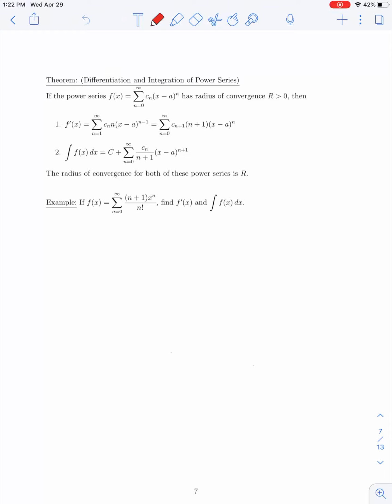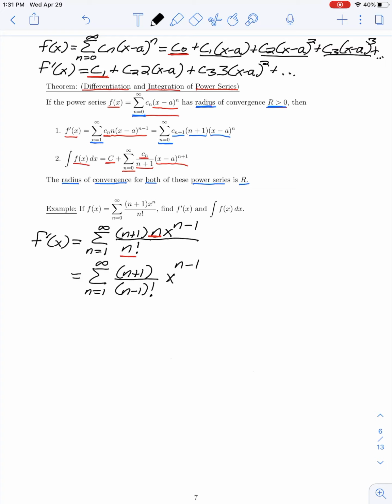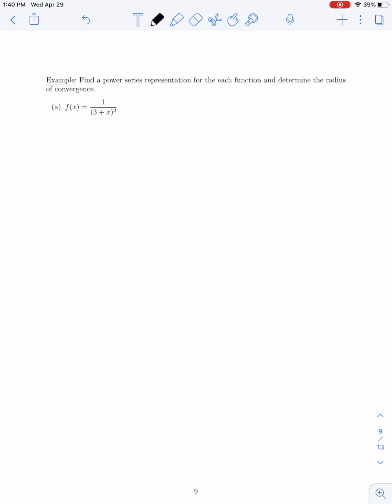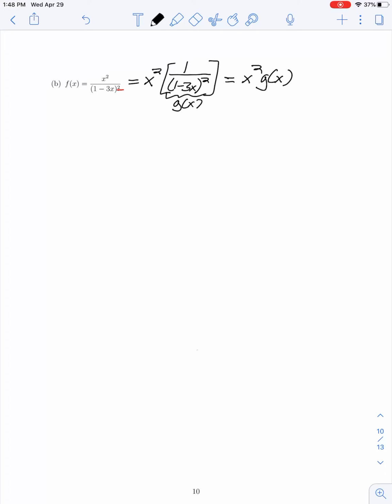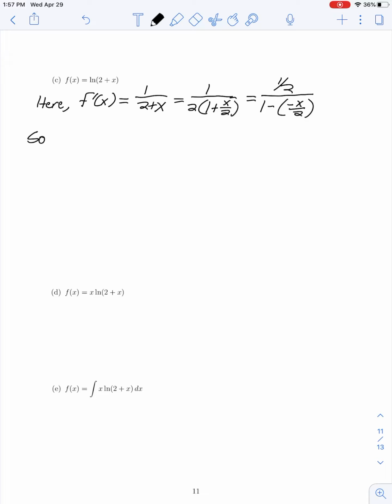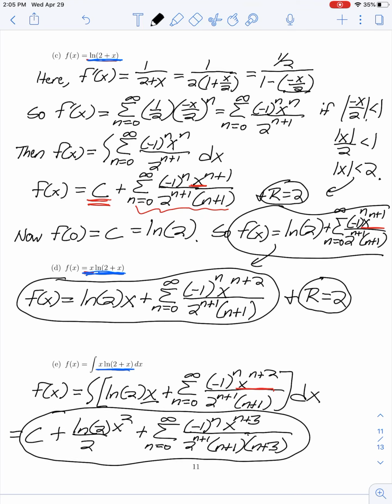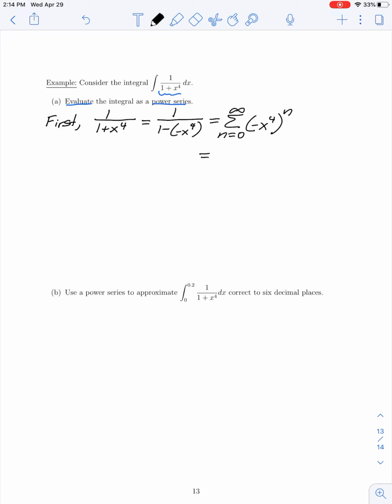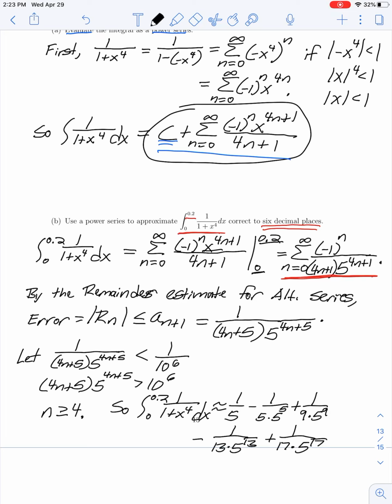MAT 1224 Section 6.2 Properties of Power Series (Part 2)